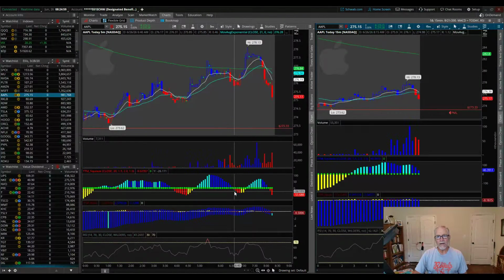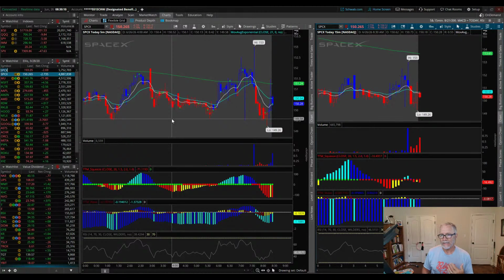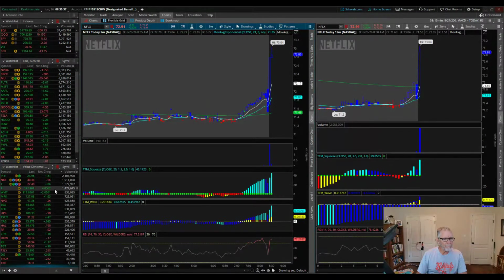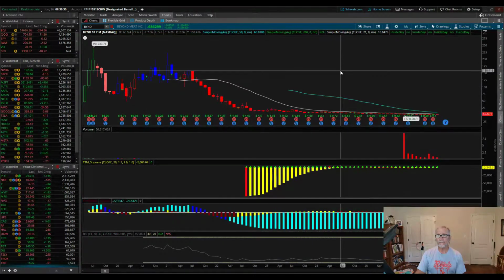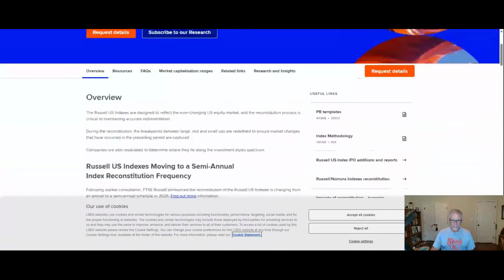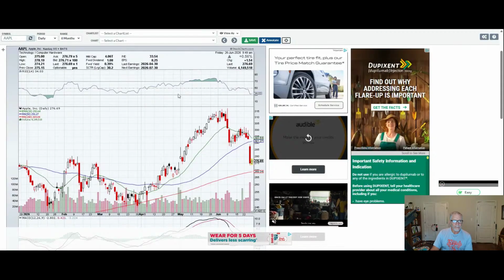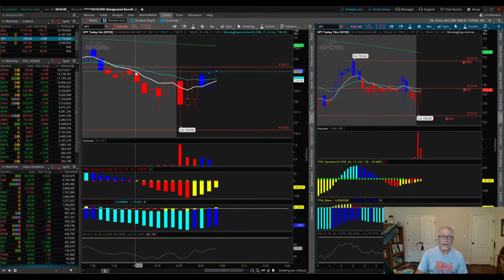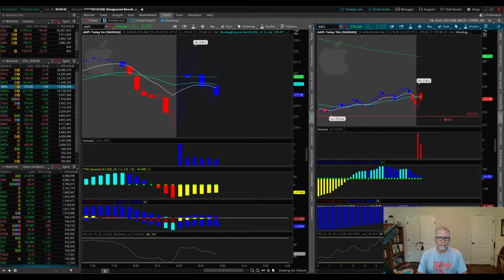Looking to buy $AAPL Today!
Will $AAPL sell below the RSI 30 Level?